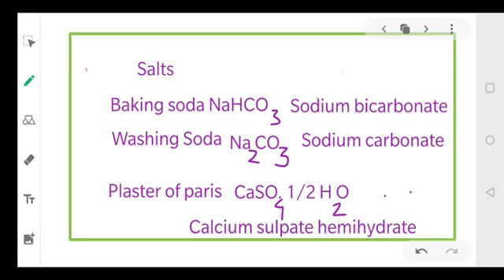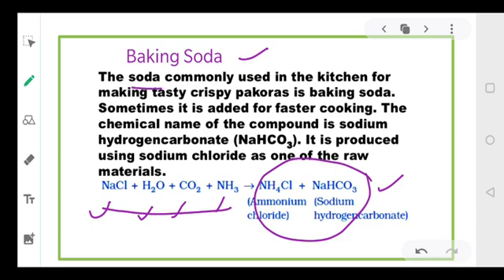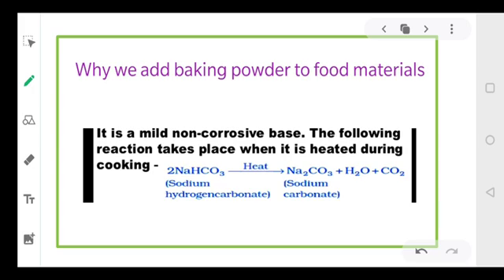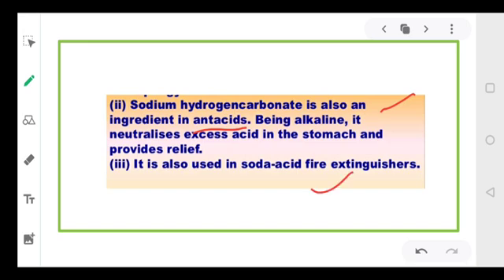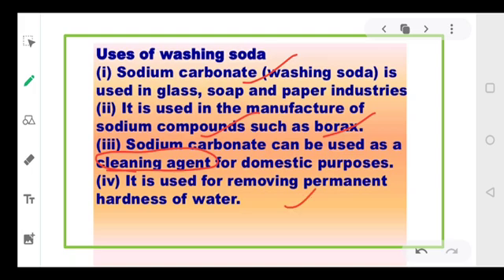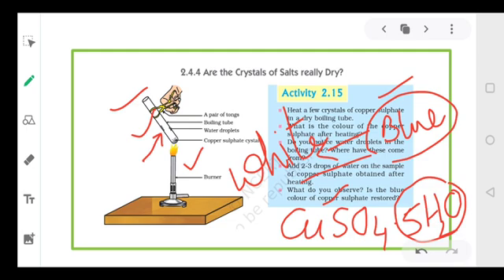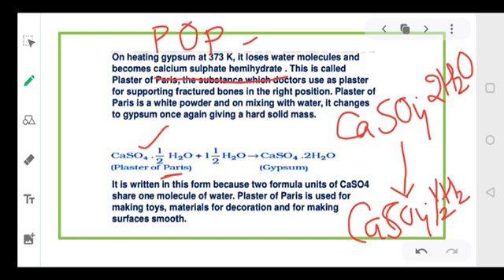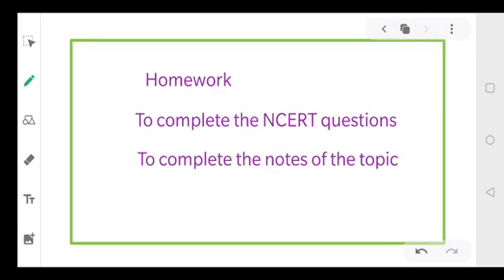16/04/20, Ch 2, Salts part 3, Class X, Science